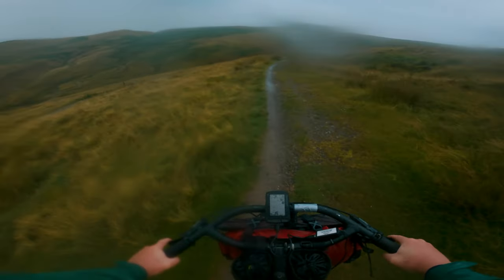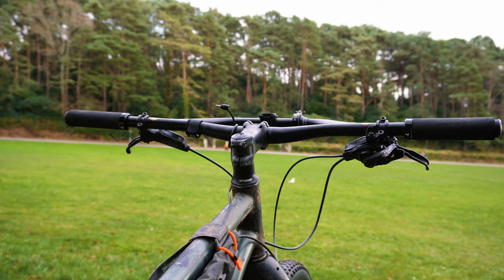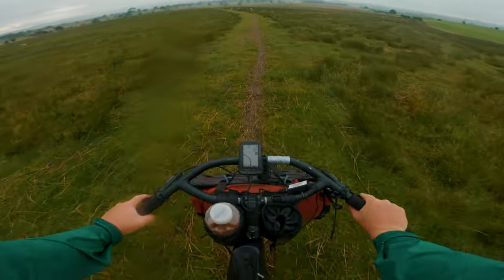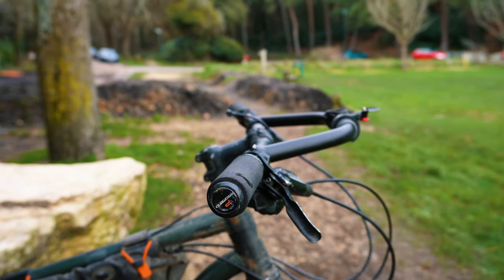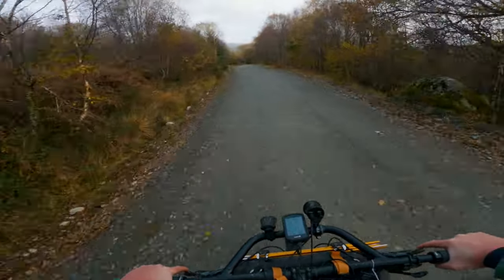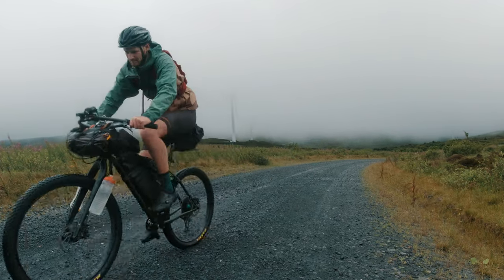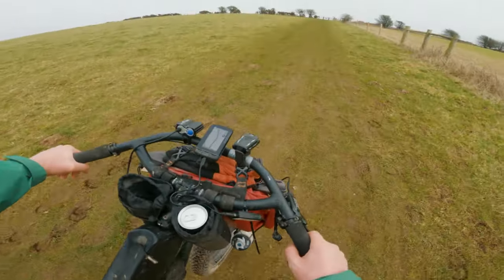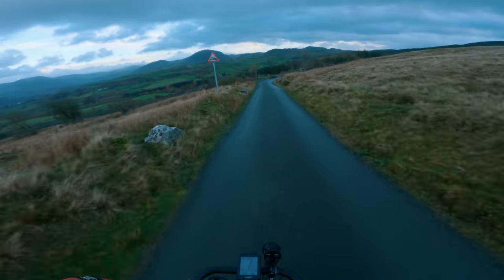JONES H BAR TO SONDER CONFUCIUS - WHY I CHANGED BIKEPACKING BARS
many of you may have noticed that  the jones h bar was replaced on the bombtrack by the conder confucius so in this video we will be takeing at the two of the bars and why i changed from the jones h bar to the sonder confuius.

If you enjoy the content on this channel and would like to help the adventures continue then head over to my buymeacoffee page where you can buy me a ginsters if you like :D

The gear i am currently using